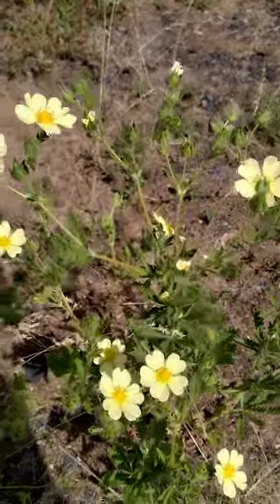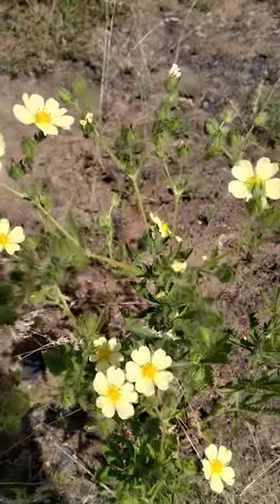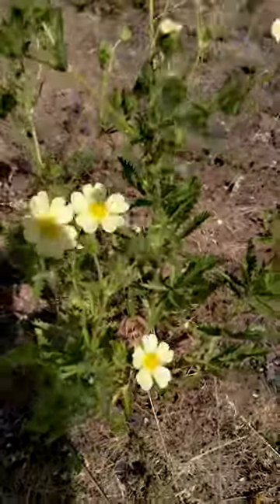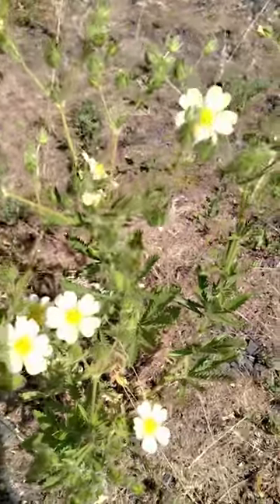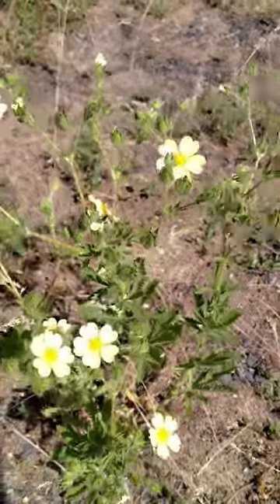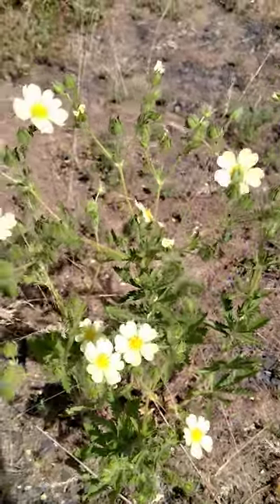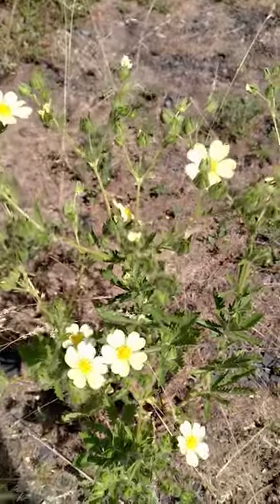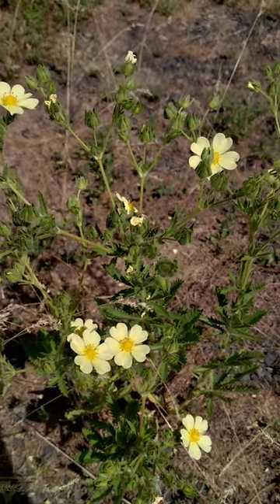Potentilla or Cinquefoil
Unsure of which specific species